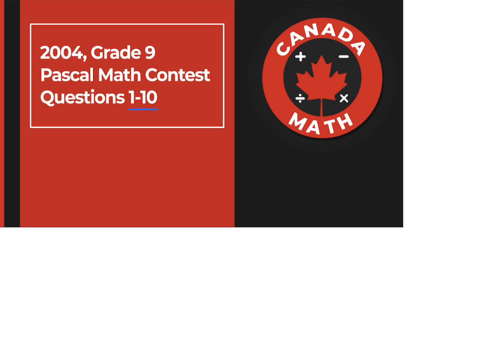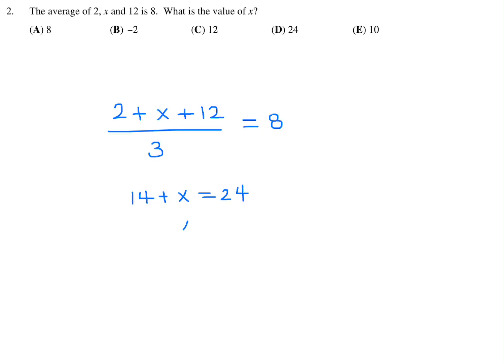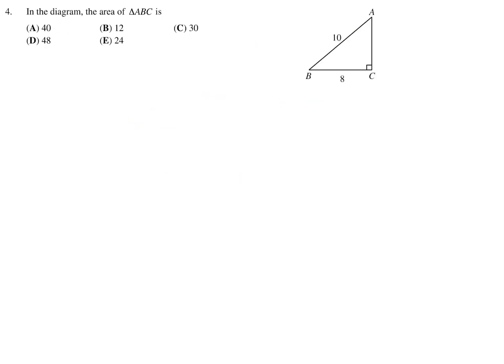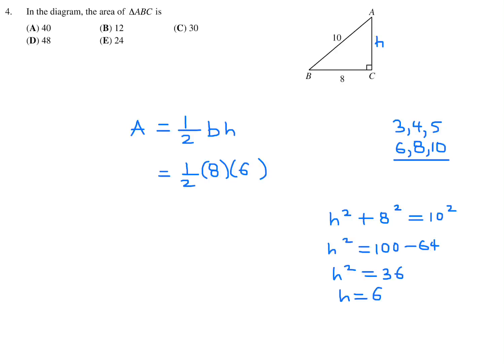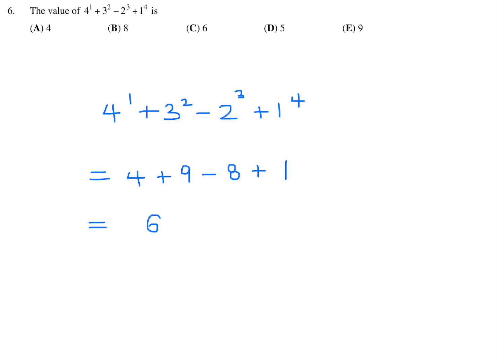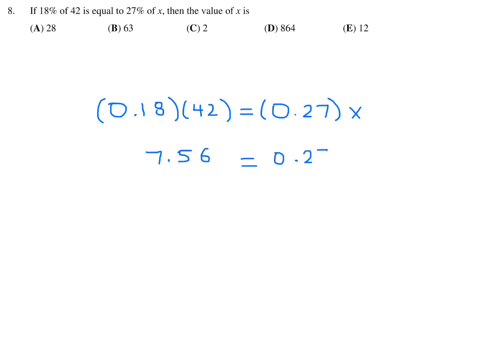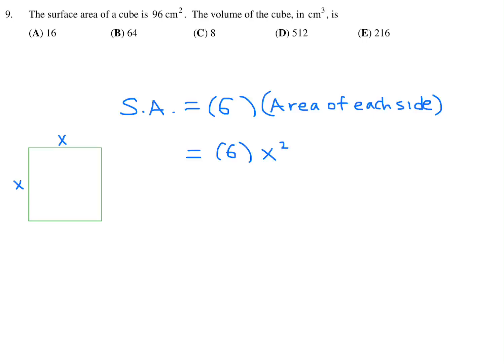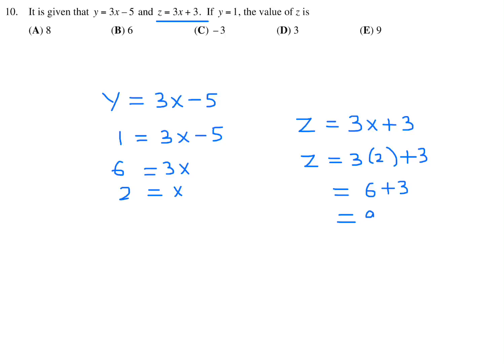2004, Grade 9, Pascal Math Contest | Questions 1-10